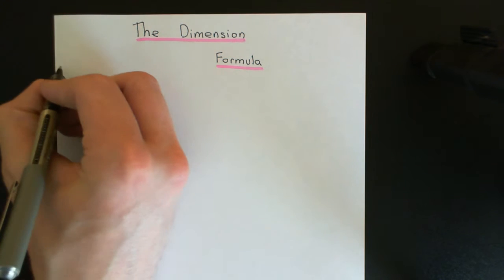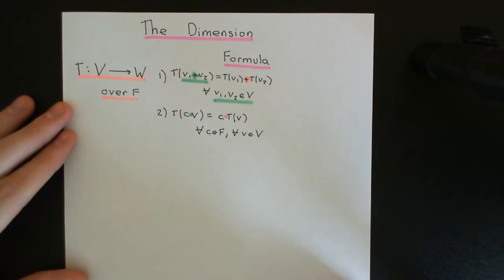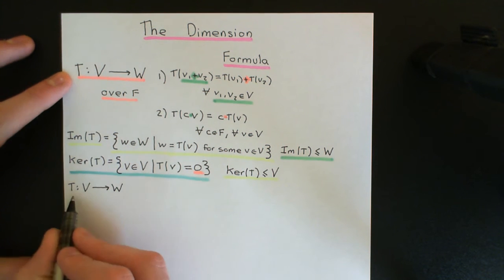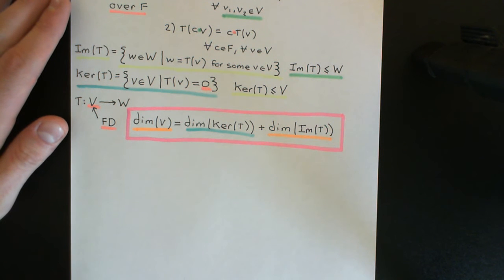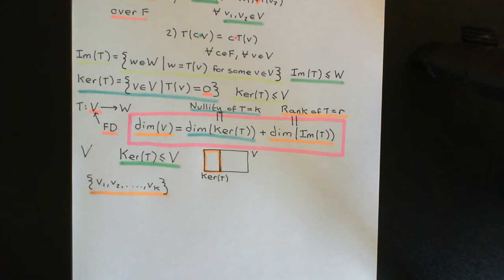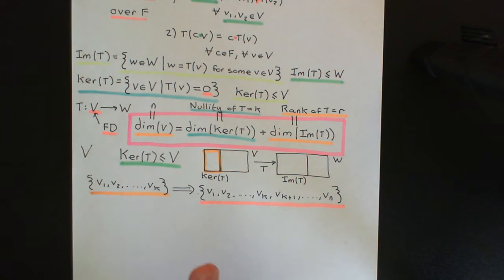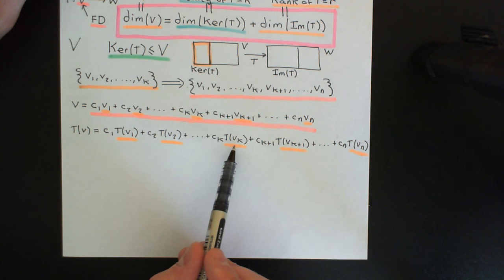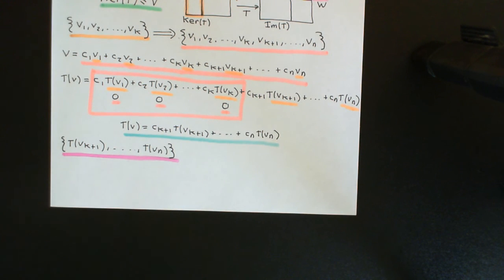The Dimension Formula Part 1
In this video we state and prove the dimension formula.